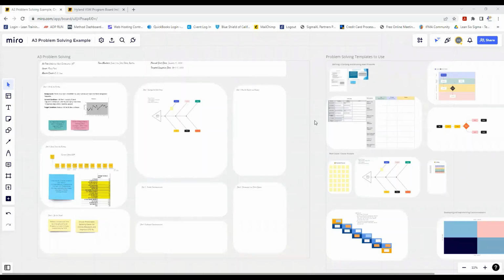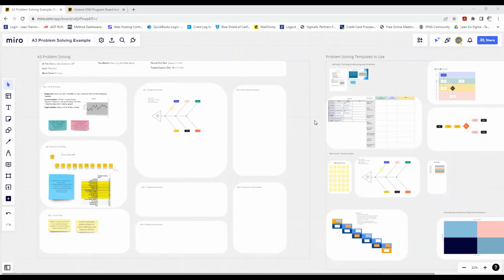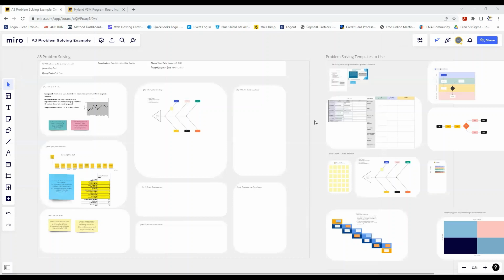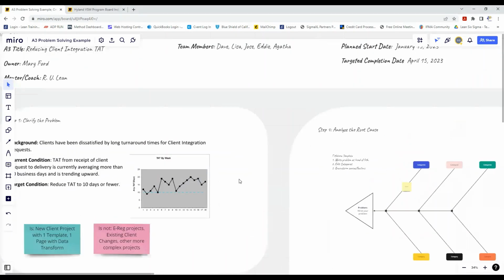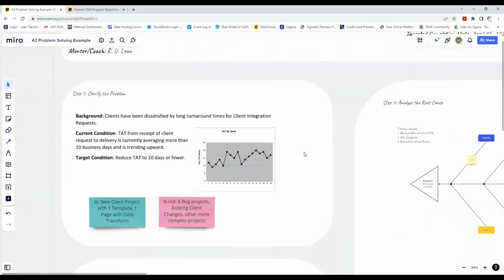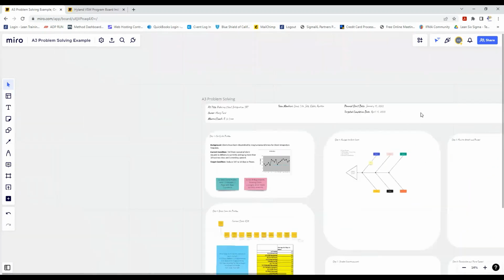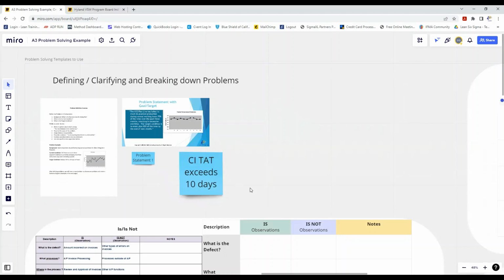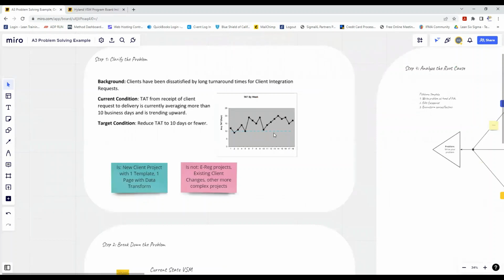Using Miro for A3 Problem Solving and Lean Team Collaboration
In the video we use an A3 template we have created in Miro as an example.  During live training sessions, participants work together using our Miro boards to practice what they are learning.  This powerful combination distinguishes our training programs from others.  Most online training programs are much more like webinars and have limited interaction.  Our programs utilize e-learning between sessions to maximize collaboration and active learning during the live sessions.

and sign up for a free account.